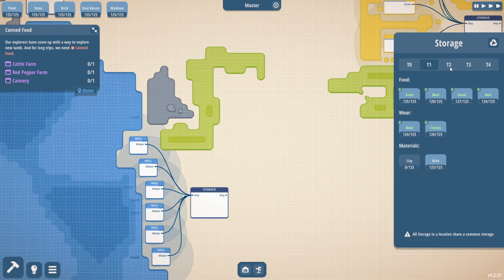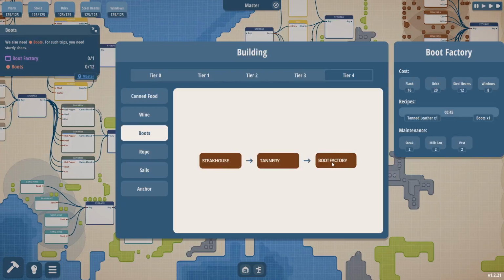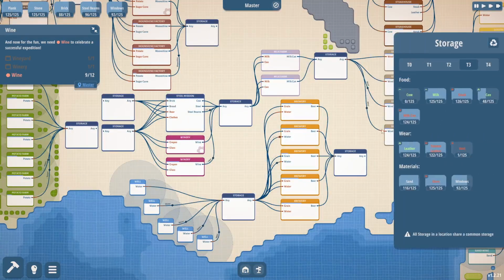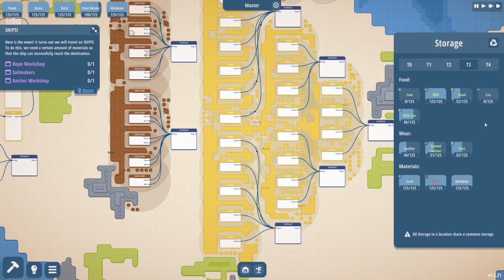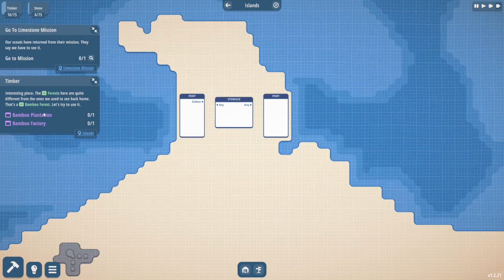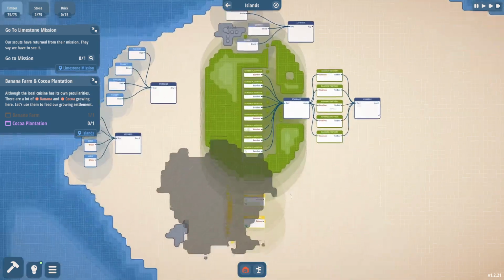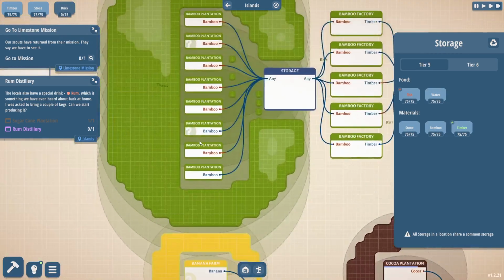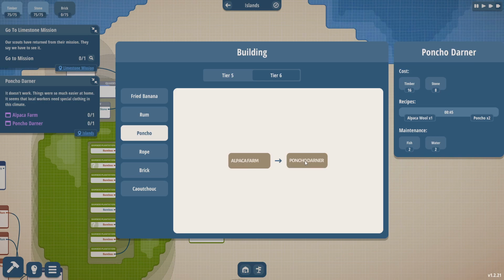Masterplan Tycoon (Jump Start Guide)- Let's Play I Ep06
Masterplan Tycoon is a minimalistic resource management sim. Everything in the game is simple and consistent. The nodes are buildings. The pins are contact points between them. The links are roads between buildings.

You need to connect everything correctly to deliver products to the intended destination. Masterplan Tycoon schematically depicts all the elements, which means you will be focused on managing the flow of resources, with nothing to distract you from this exciting process.

The game doesn't penalize you. Mistakes don't lead to losses. The process of immersion and learning is easy and relaxed. The game is intuitive from the very beginning, preparing the player for development and more difficult challenges.

Build a quarry next to the mountain, build a storage facility and create a link between them. Easy enough, right? Well, now you are ready. It's time to expand your production chains to a new areas!

Discover the minimalistic world of resource management. Take time to think about how to build chains properly. Find new resources. Change your decisions, rinse and repeat. Master the game mechanics, which at first glance might look easy.